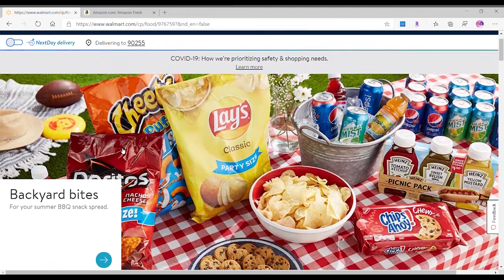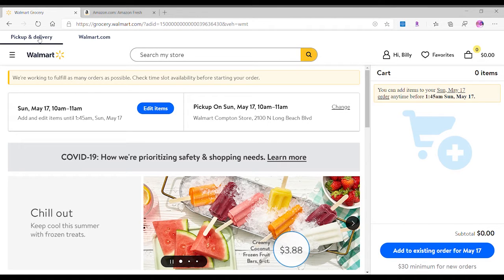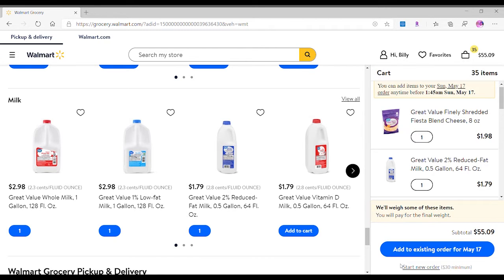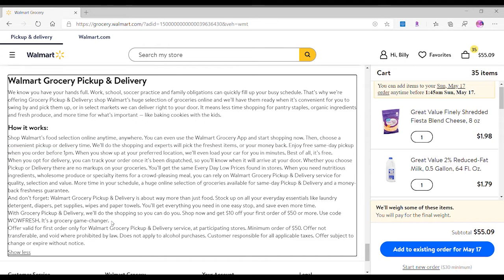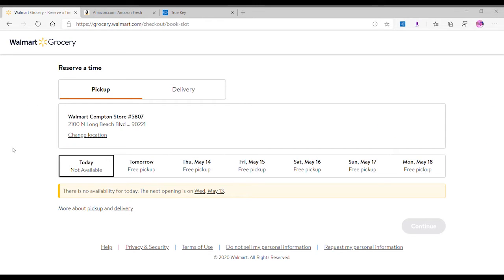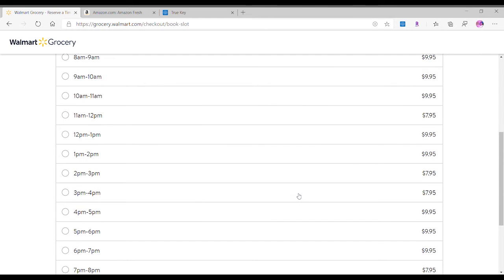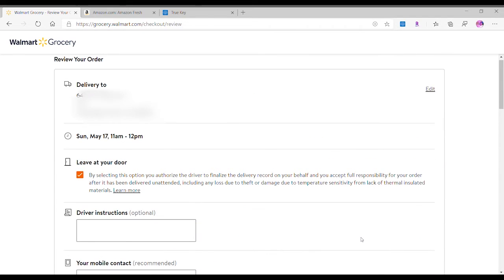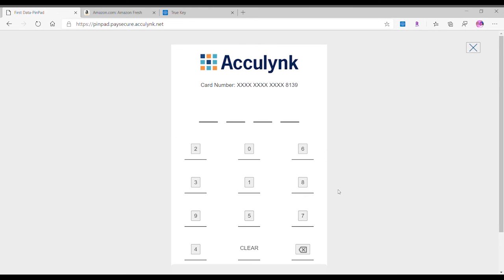How to Pay EBT on Walmart Grocery Review! Free Delivery $10 off! l Step by Step l Discount PEBT Card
(Updated Daily) $10 off!  In this video I will show you How to Order step by step from Walmart using you EBT or P-EBT benefit card food stamps.  You can order from the Walmart.com and get it delivered to your home just like anything else you buy from Walmart.  Must buy minimum of $30 to be able to buy to get pickup or delivery but over $50 for $10 off only for first customers.  Check out my videos including How to Order from Amazon using EBT.

Dont forget to use my link so that I can get $10 for referring you to Walmart and use the code (that they send to your email) so you can get a $10 discount on orders over $50 for new customers.  So just click the link and it will take you to Walmart to buy your food.   Also use my Ibotta App and click on my link.

Ibotta App (Free $10) $10 off Walmart+ Membership! Code: mxpadrx💰

Amazon EBT Register

Discounts! 💸

More Discounts!

DoorDash Sign up! ($600 after 280 deliveries in 60 days!  Get extra $400 from me!)💸

DoorDash New Customers $7 Off! (Must buy over $10)

UberEats New Customers $20 Off! (Must buy over $25)

Food! 🥗

-EBT
-Food Drive
-Extra Cash
-Technology

DoorDash Sign up! ($400 after 280 deliveries in 60 days!  Get extra $500 from me!)

Ps4:  WildChapin

                     grassdoor_la